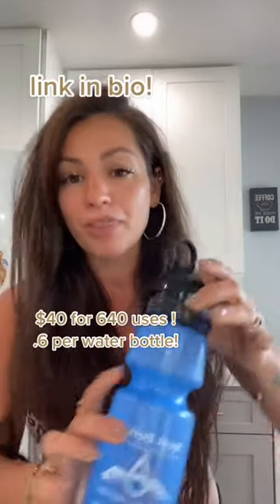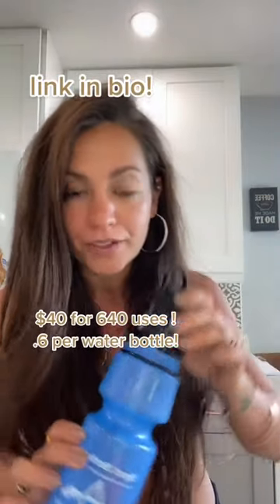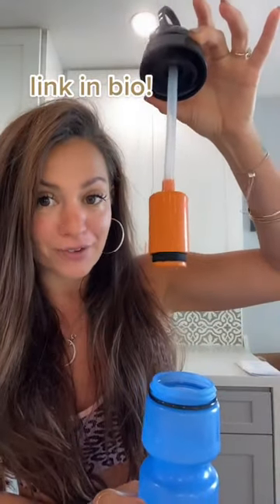Life Hack - Berkey Sport Water Bottle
it’s time to upgrade your water & it doesn’t have to cost a fortune ! berkey springwater holistichealth notapwater healthpractitioner hydrate flouride thyroidhealthberkeyfiltersaffiliateprogram.pxf.io/oeQOYg